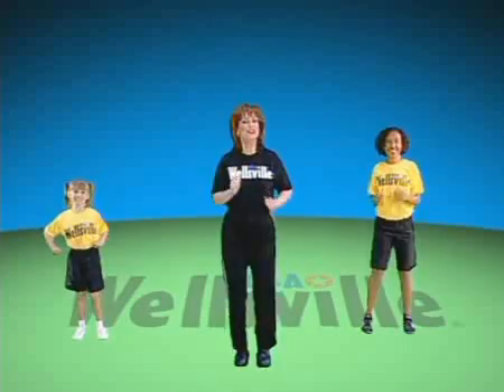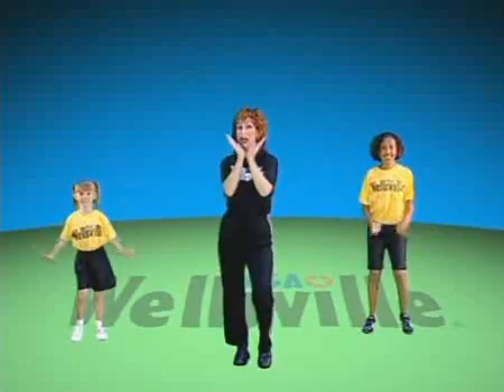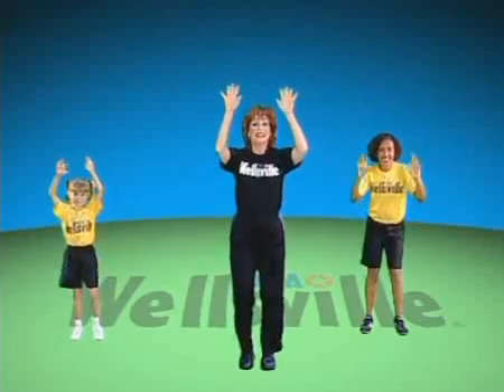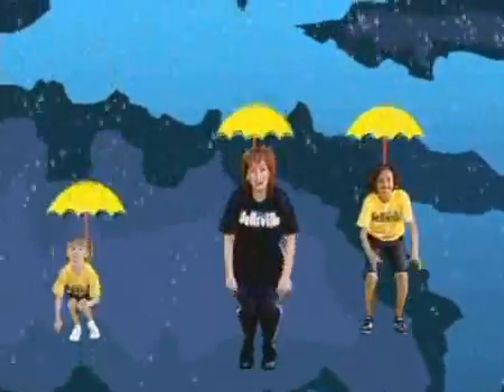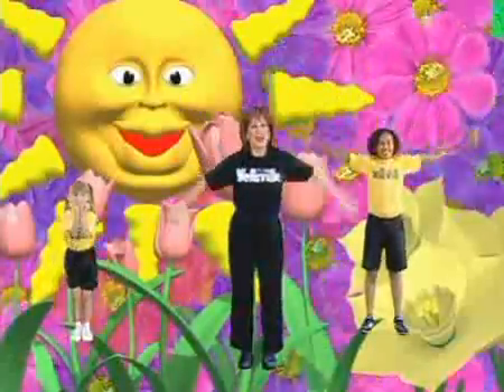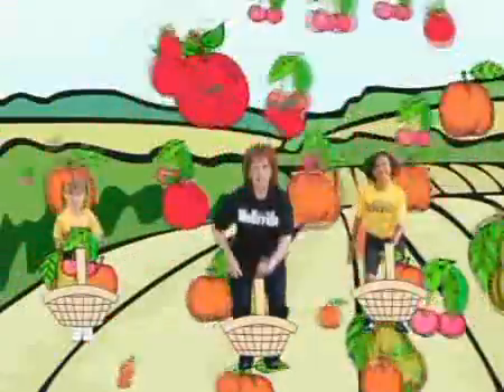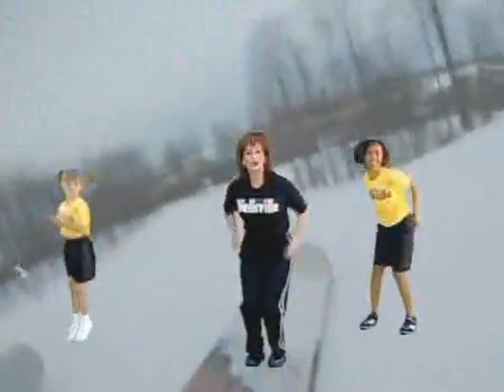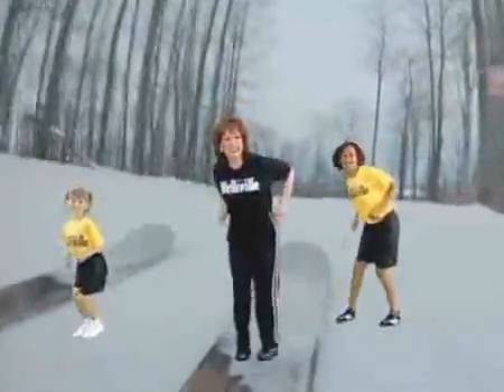Going Green Show - Activity Avenue Seasons S2